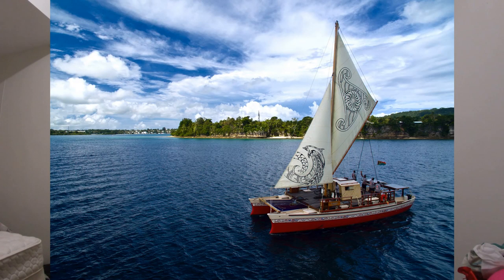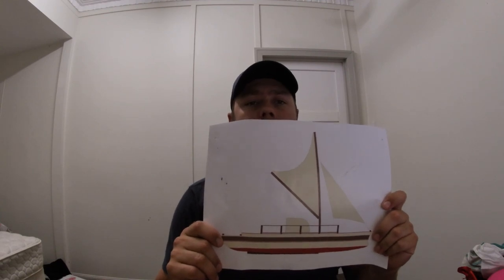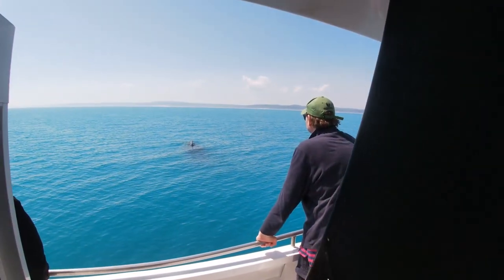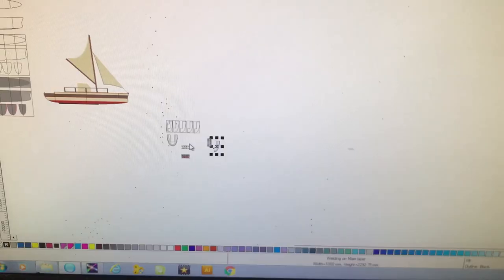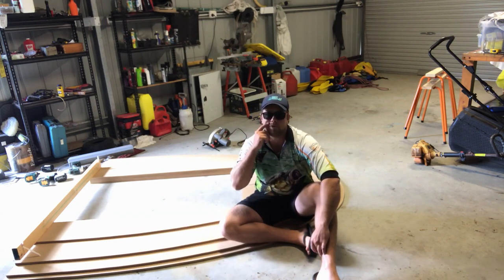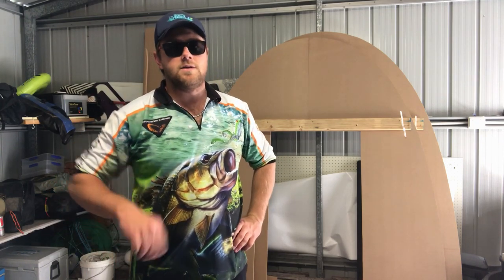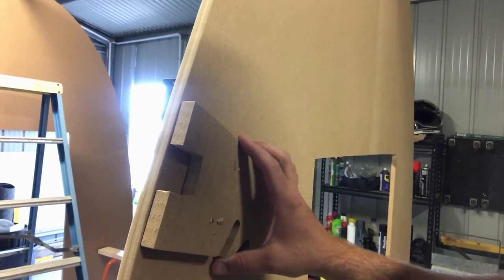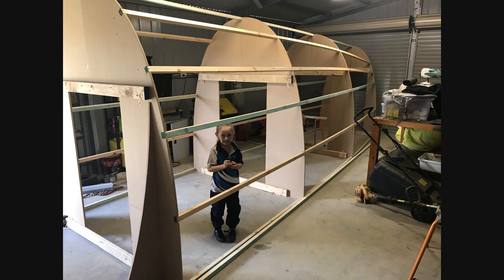I'm Building a 52ft Boat - The Vaka Meraki - Project introduction and framing - EP001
Hi guys,
My name is Josh I am 27 years old and have started building my dream boat, A Polynesian Double Voyaging Canoe.

Building in a unconventional way, follow along as I work out exactly how i am going to pull this together.

Okeanos is a great foundation reviving the Polynesian culture through modern, traditional vakas allowing island nations to be independent of cargo ships ect..

You may have stumbled over my channel from the seawind project, my brother is continuing on with that project since his return from Asia and the seawind will find its way into these videos as well.

In this episode I am starting the male plug to make a female mold to make all 4 quarters of both hulls.